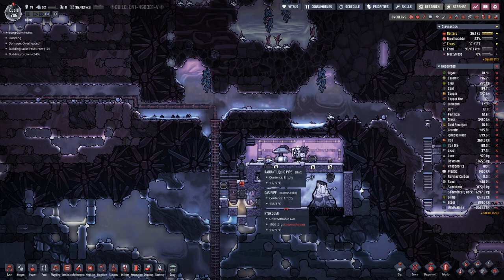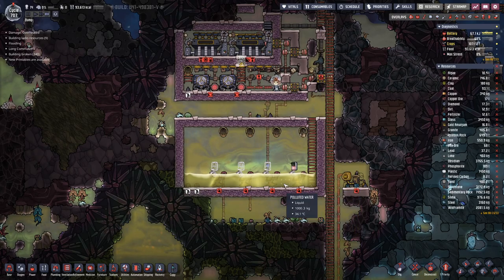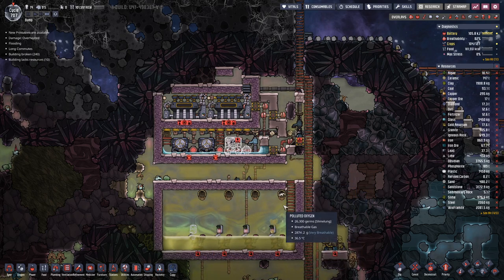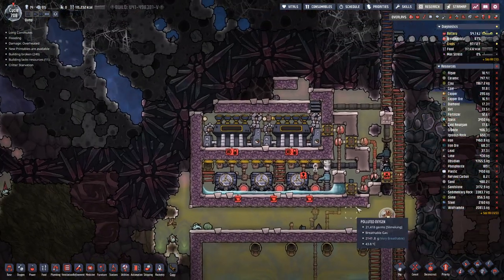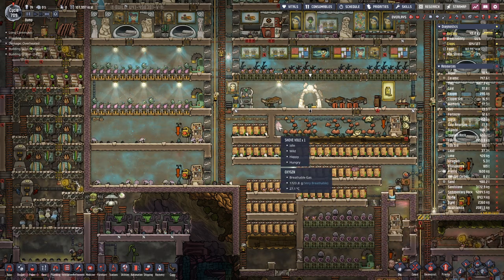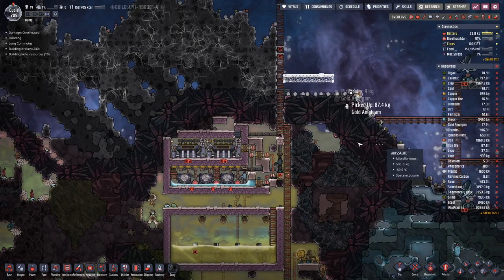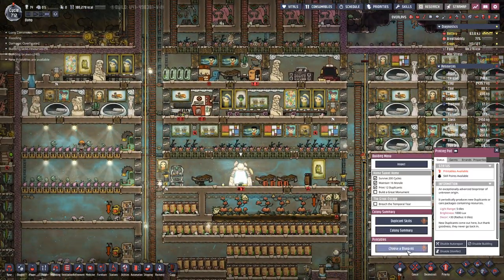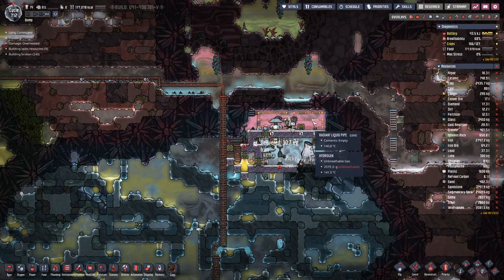Oxygen not Included - S1E88: Iron Volcano still not working